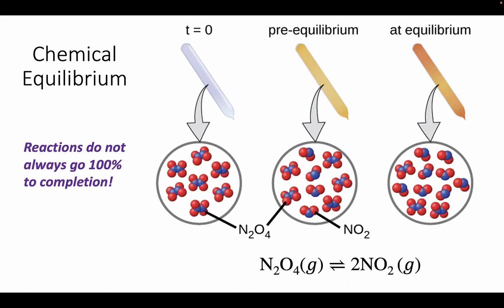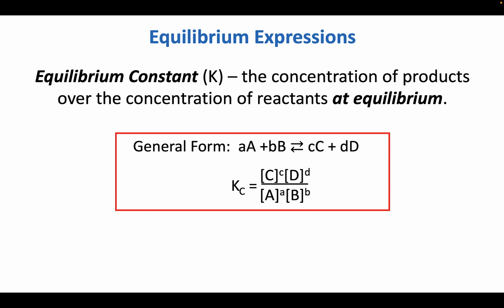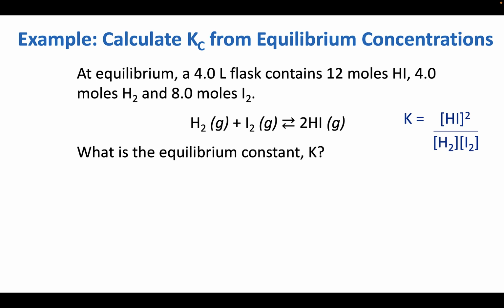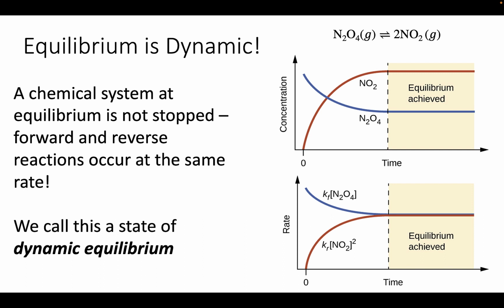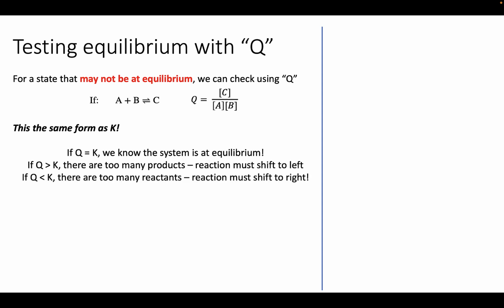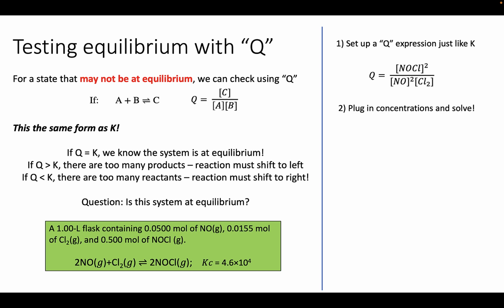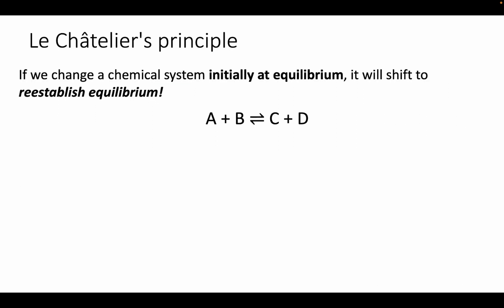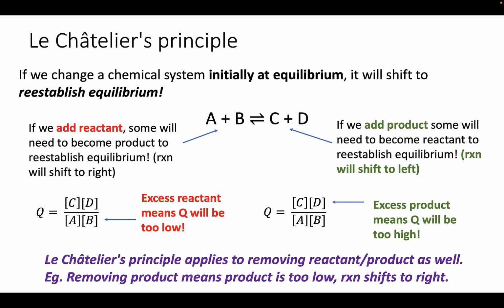Part 1: Equilibrium (Chem 2)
=== Instructors? ===

Module 1: Equilibrium Ch. 13